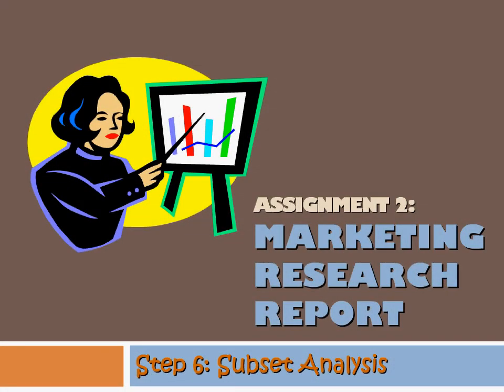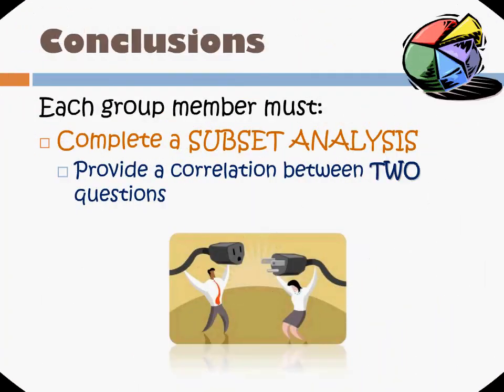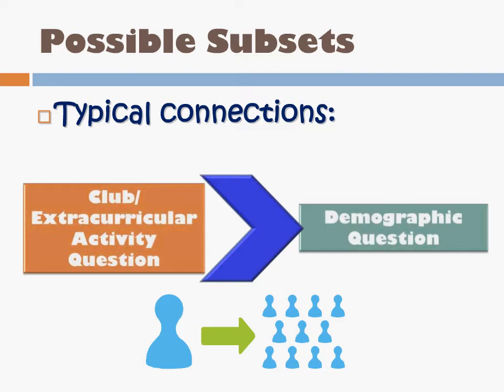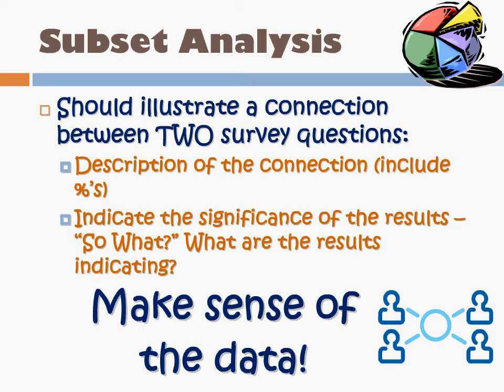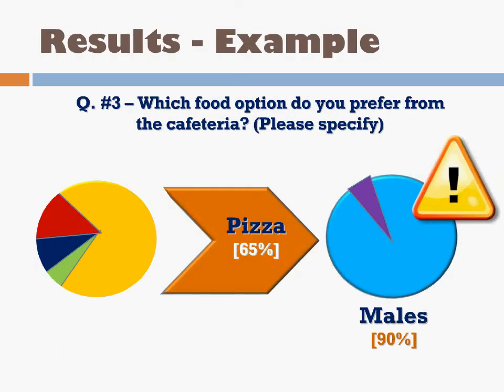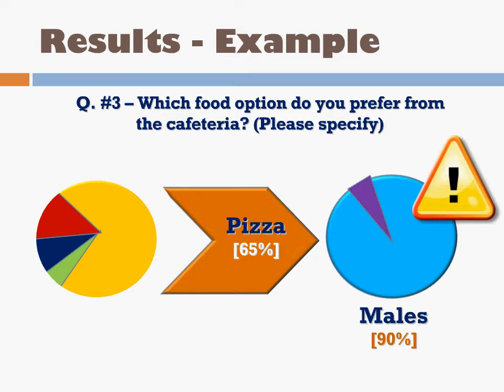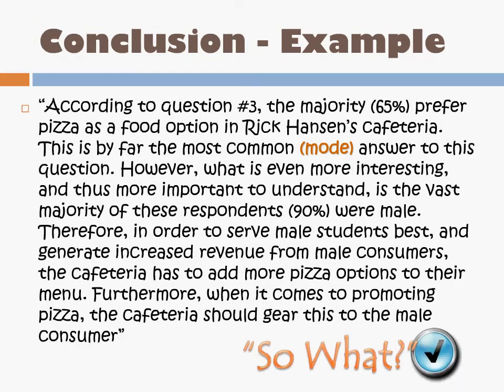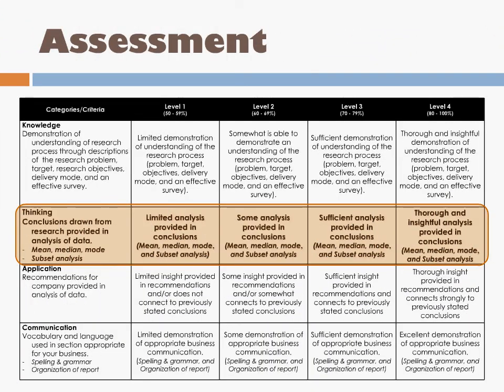Research Report - Step 6 - Subset Analysis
This video will illustrate what is needed to complete a subset analysis. It will illustrate what we mean by a subset analysis (correlation) and what to do for your research report.